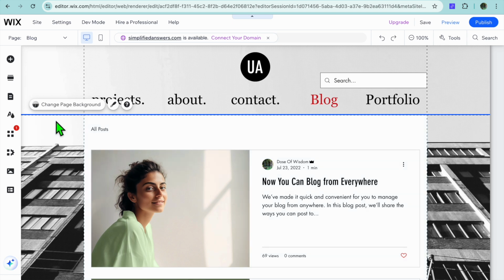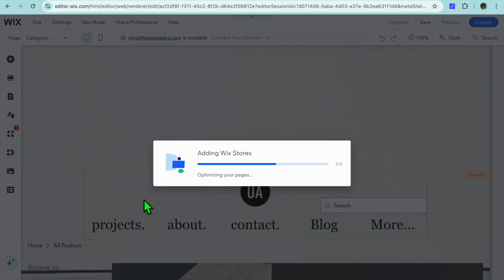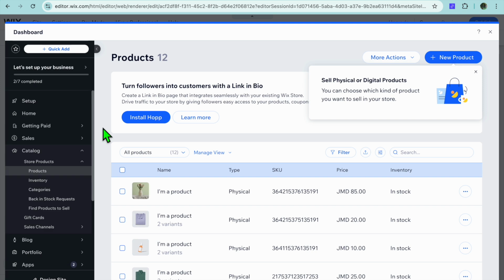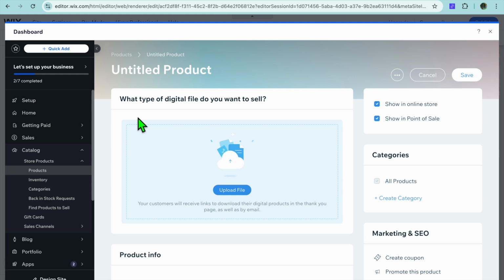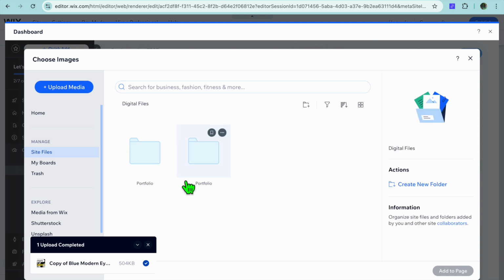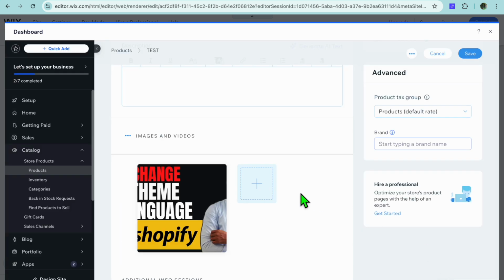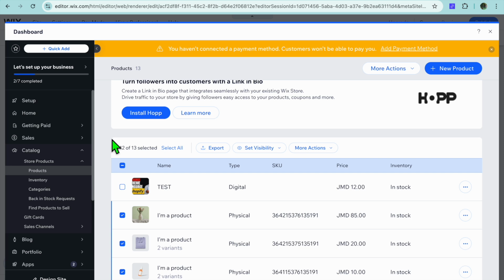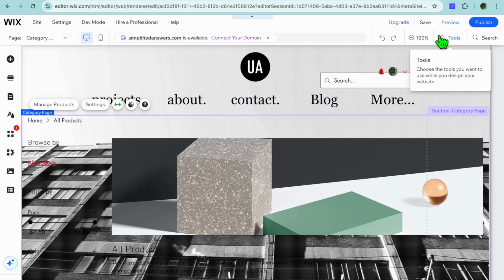How To Create A Product Page On Wix